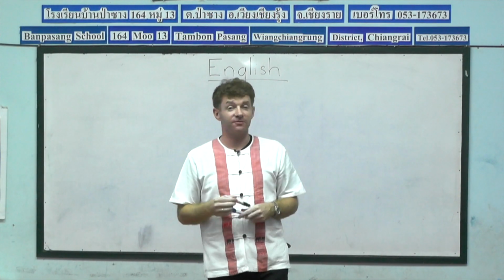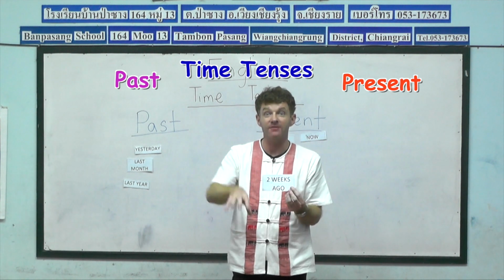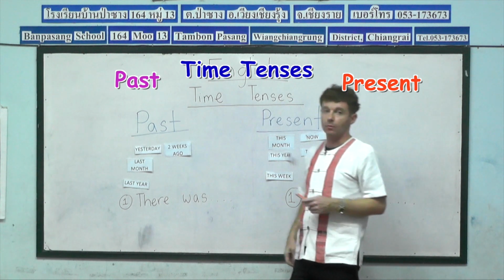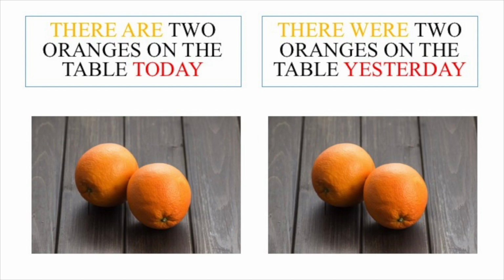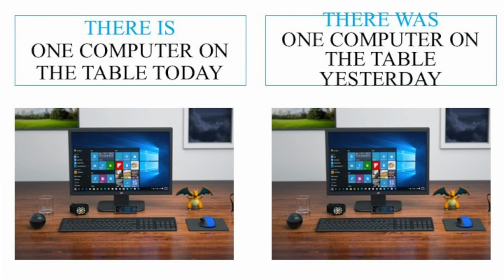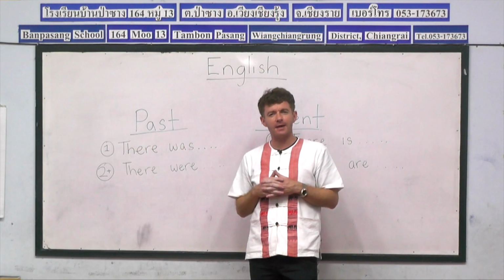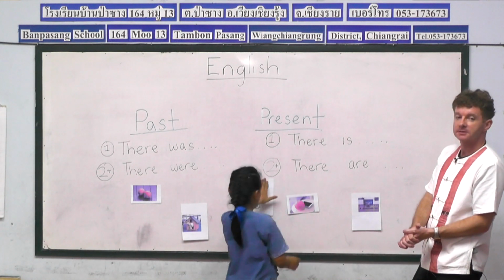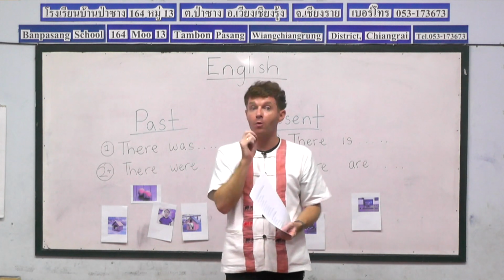Year 3 English, Lesson 105, There was-There were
Teaching English to the third grade students, lessons 105, by Peace And Happiness Foundation.